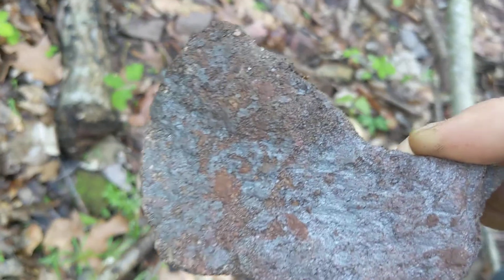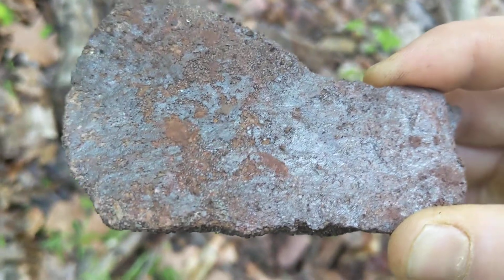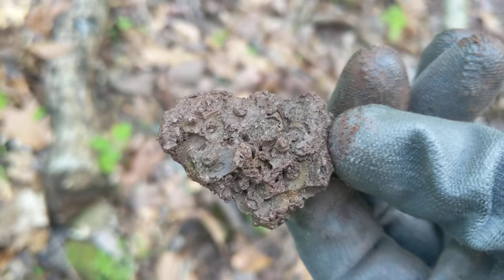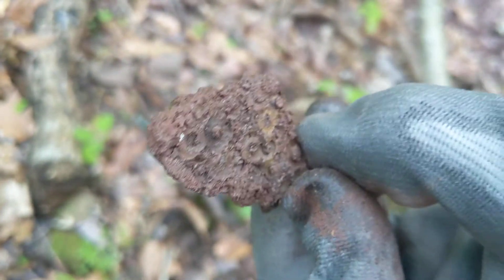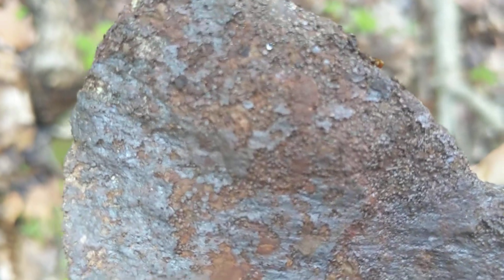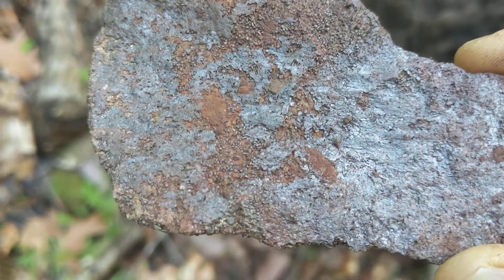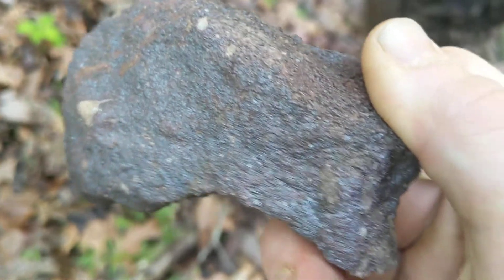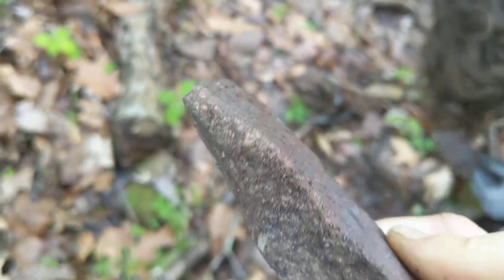Raw Iron Ore From North Georgia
we believe this type of ore is known as oolitic ore or fossil iron ore. here is a link to a video of the actual underground iron mines being explored